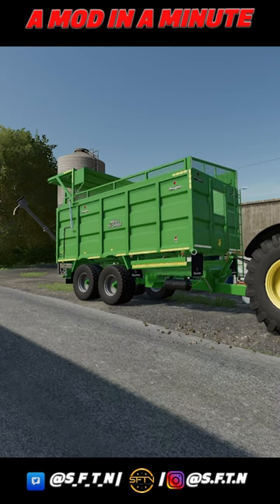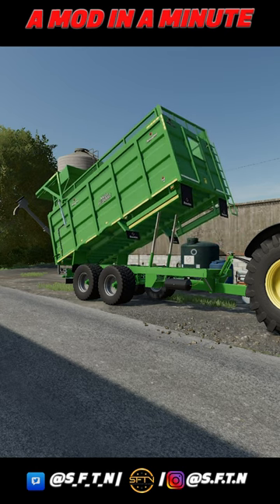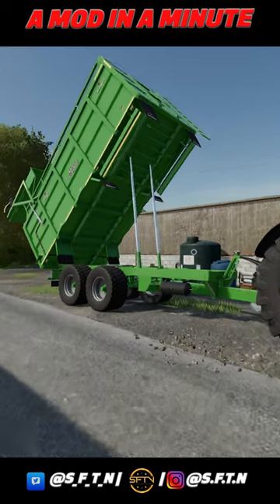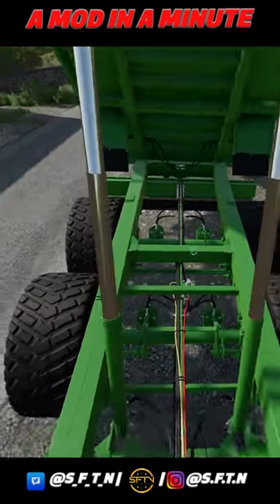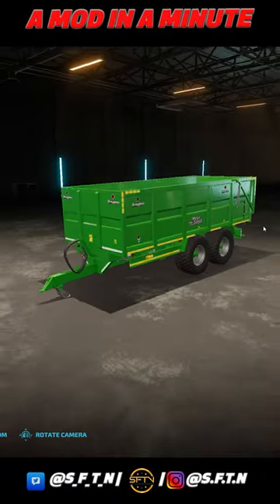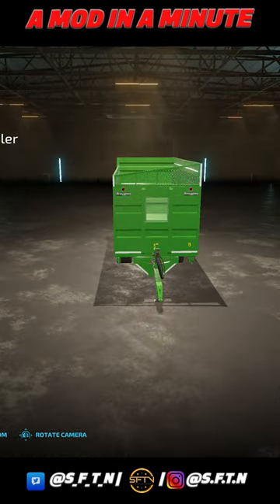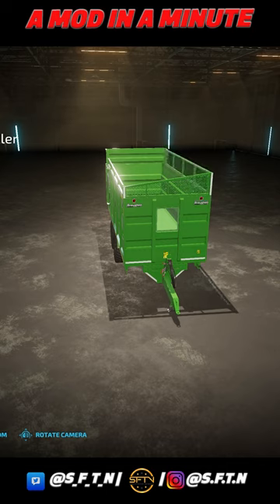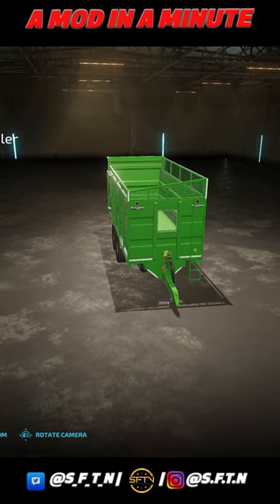A Broughan for all sizes | Available now in Farming Simulator 22 | A Mod in a minute!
Welcome to A Mod in a Minute, a 60-second Farming Simulator mod review. Today we take a look at 4D Moddings Fantastic Broughan Trailer, which you can download for PC

Hardware:
Hardware links: